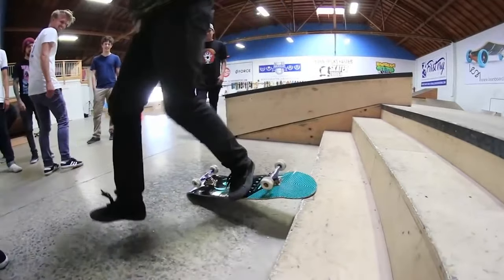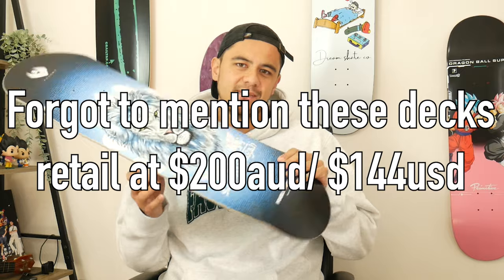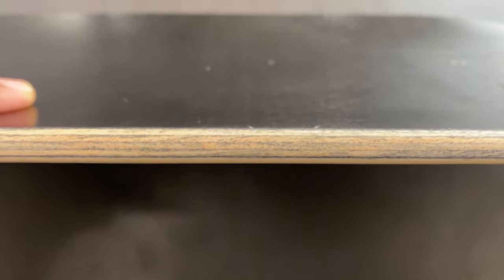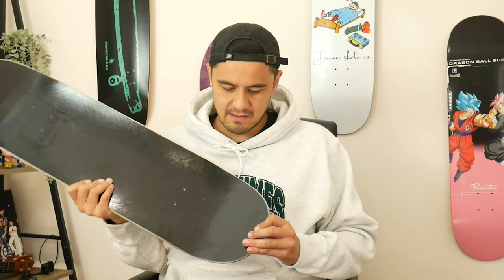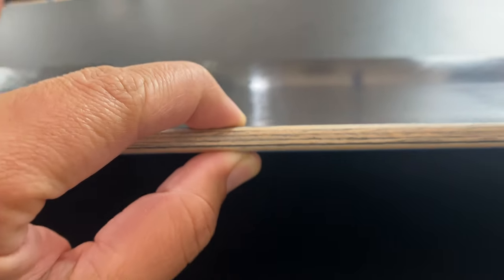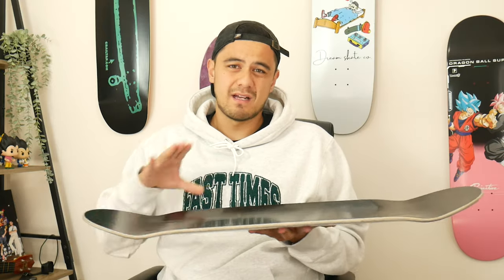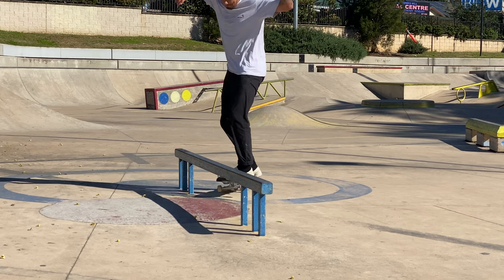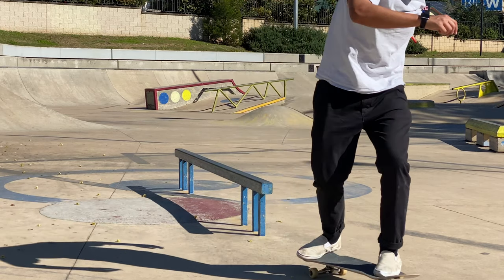UNBREAKABLE BOARD VS 100KG SKATER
Being a 100kg skateboarder comes with a lot of snapped boards 🥲
I've wanted to try out one of the Powell Peralta Flight Decks for so long now but I just couldn't justify spending $200 on one deck!

Slowly all the videos I saw convinced me to try one out and I figured that if they last even twice as long as a normal deck worth roughly $100 than the pricing kind of works out the same 🤷🏽‍♂️

Have any of you guys tried these decks out?